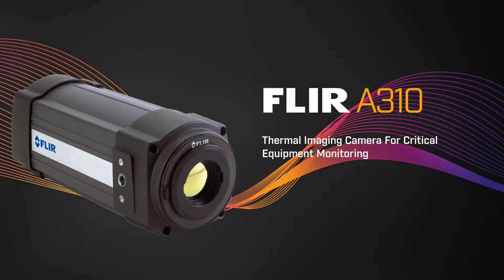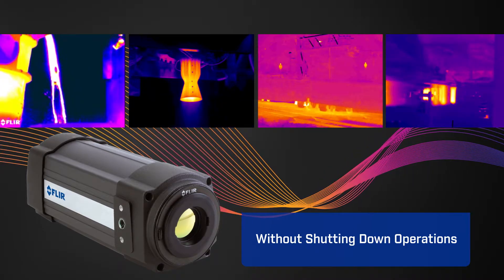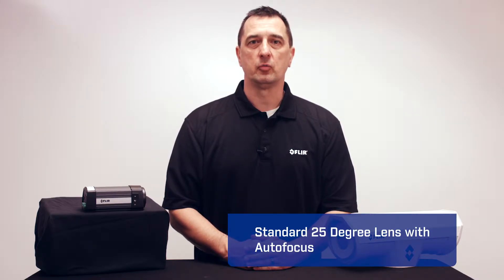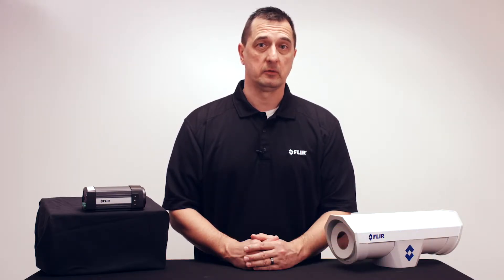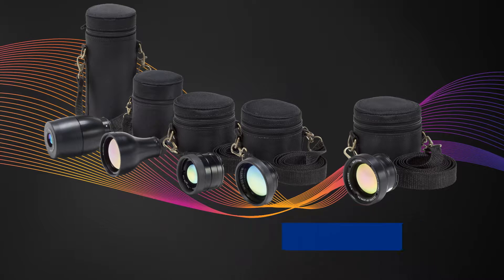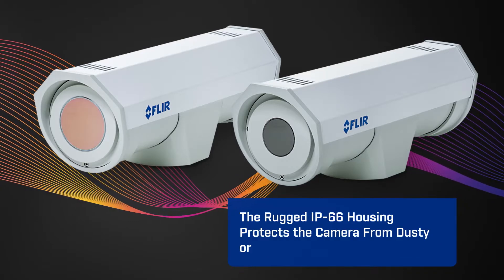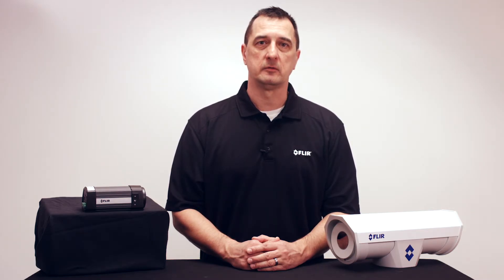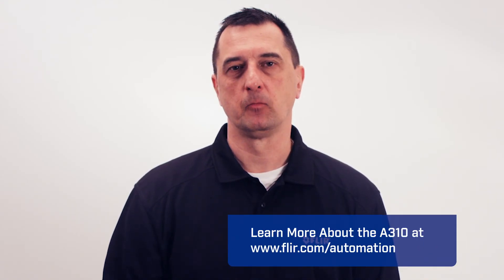FLIR A310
FLIR A310 Sensor